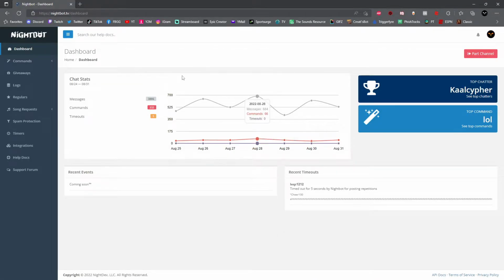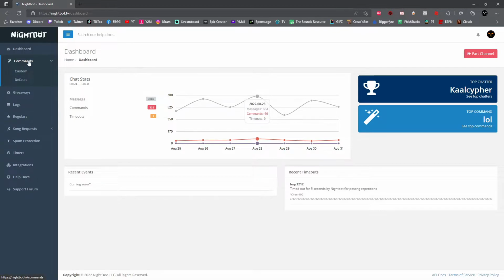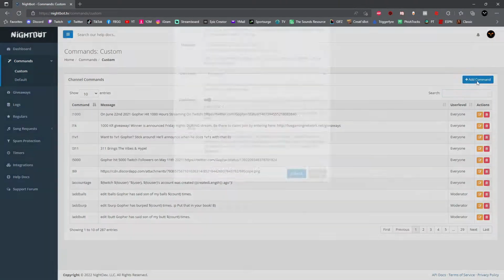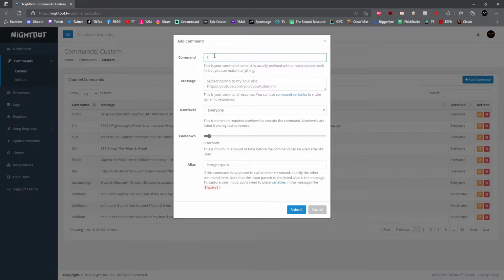How To Add !Followage Command on Twitch (2023)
Learn how to add a followage command to your live streams.